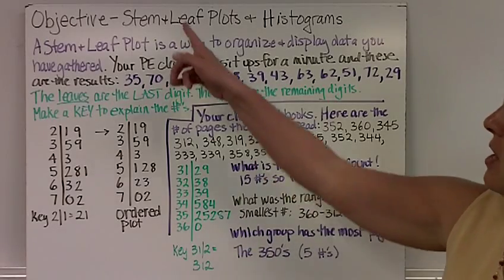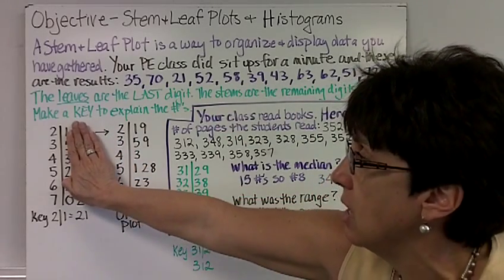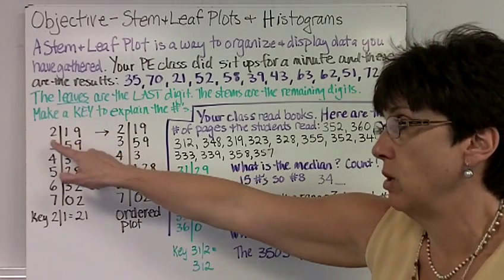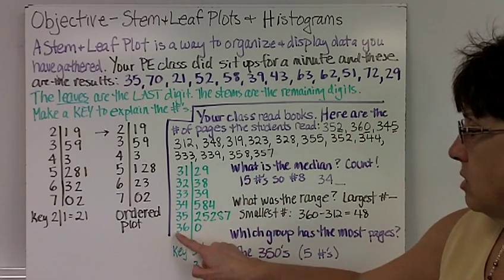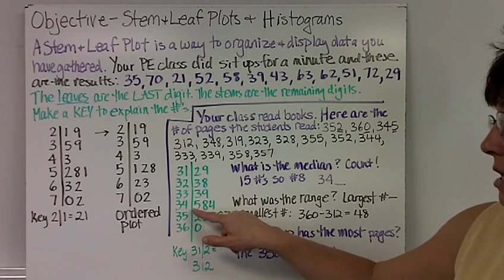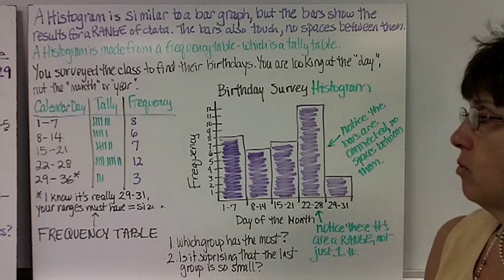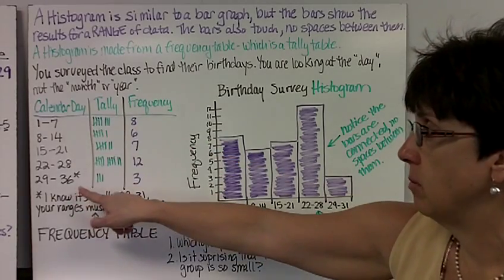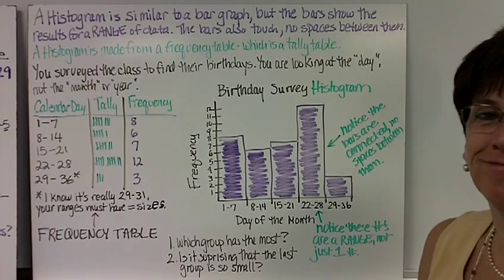Stem & Leaf Plots and Histograms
How to create and read Stem & Leaf Plots and Histograms